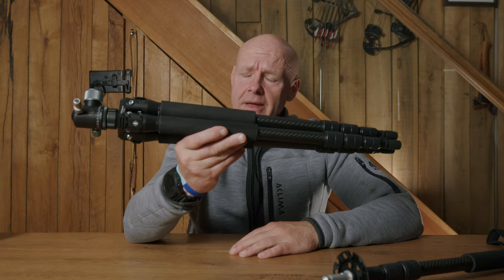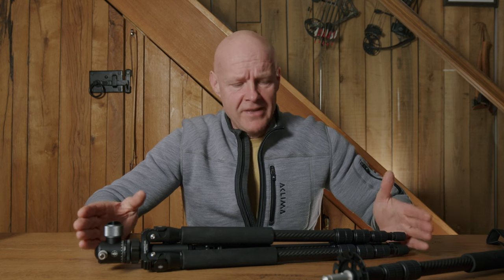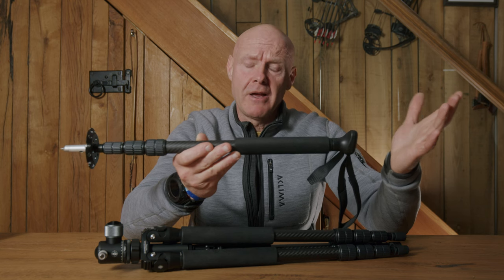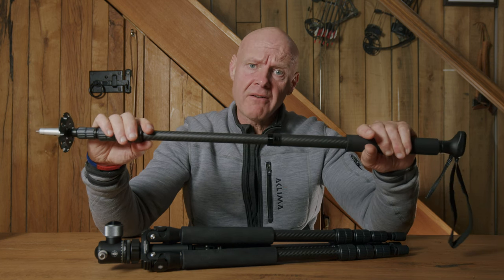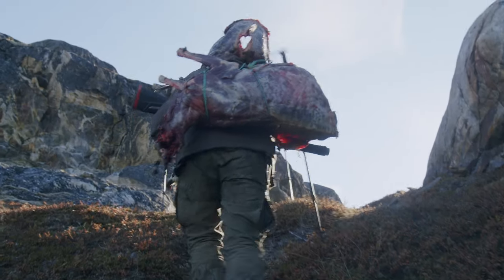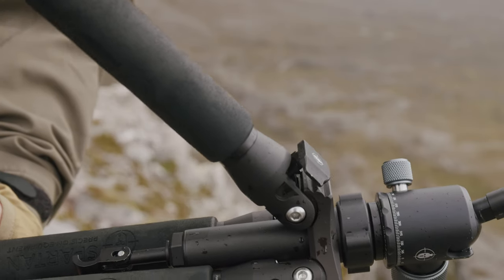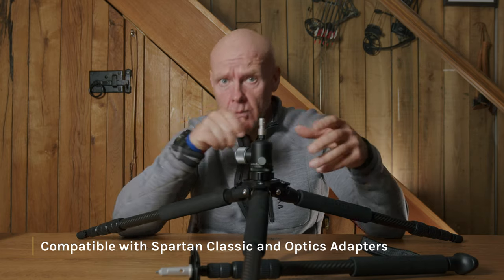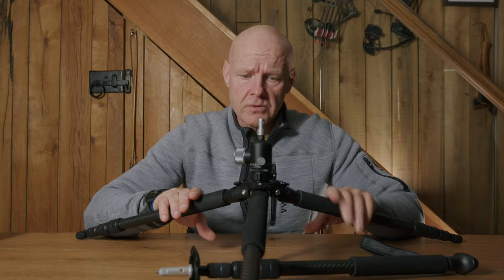Ascent Tripod Gen 2 | Feature Overview